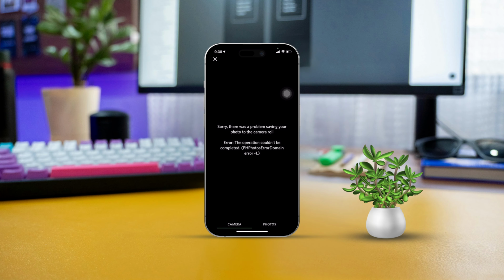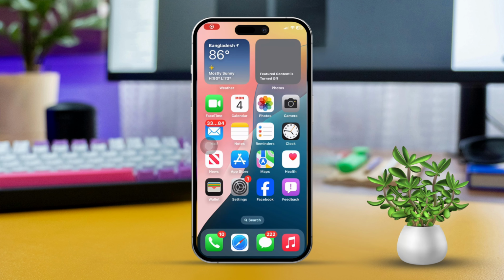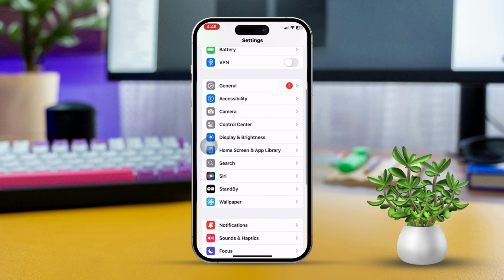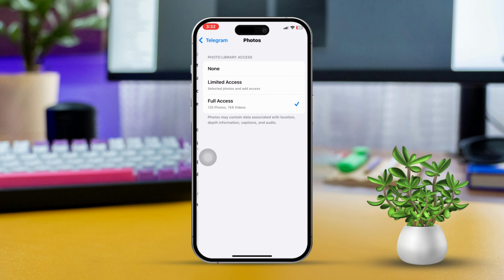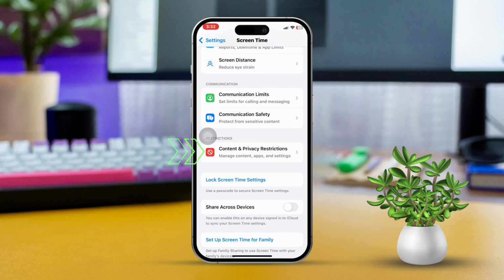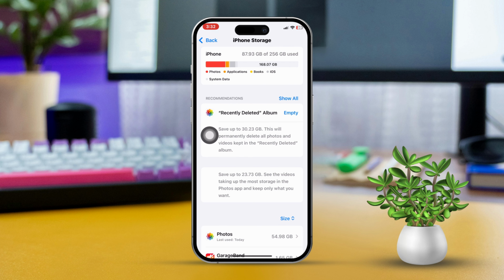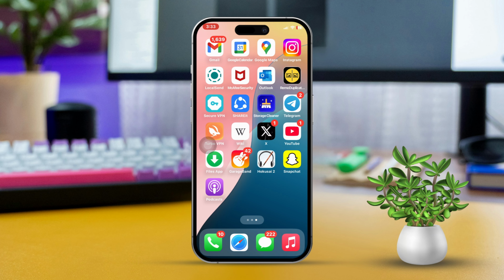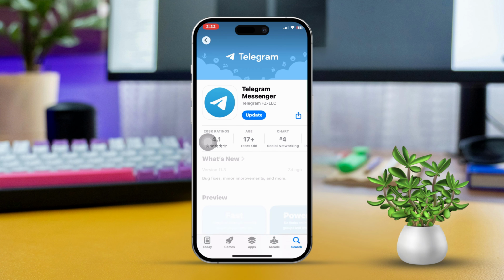How to Fix Errors When Saving Pictures to Camera Roll from Social Media Like Facebook on iPhone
Looking to resolve the error when saving pictures on your iPhone? I'm guessing your Facebook photos are not saving to your iPhone. Or is it Instagram? Well, this usually happens when social media apps are not allowed to use your iPhone Gallery so if you wanna solve the iPhone not saving pictures problem, you'll need to allow apps to access the Photos App on your iPhone! But it could be storage problems too so you need to have proper guidelines to completely get rid of this issue.

So in this detailed tutorial, I'll show you how to save your Instagram photos(or any other social media photos) on your iPhone without getting any errors like this!

00:01- Video Intro
00:22- Solution 1
00:50- Solution 2
01:03- Solution 3
01:25- Solution 4
01:50- Solution End